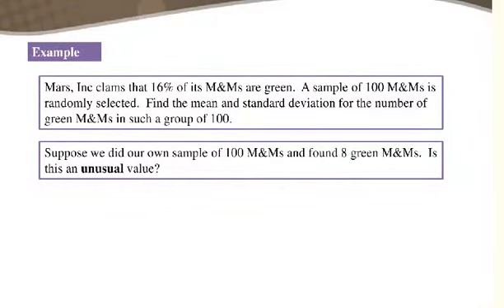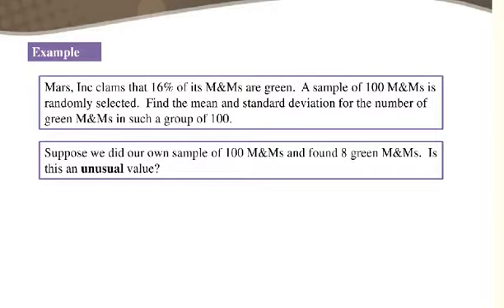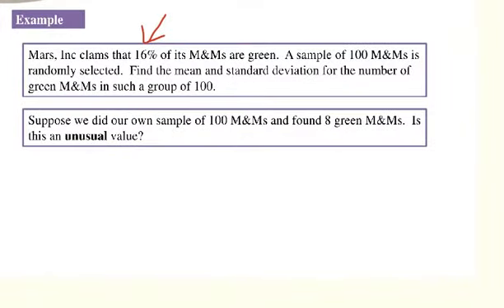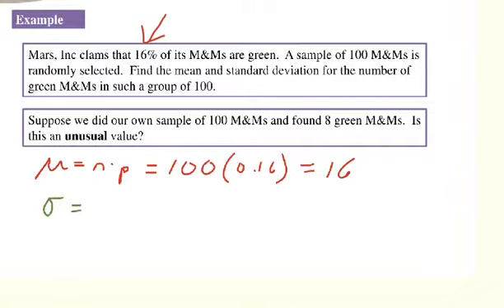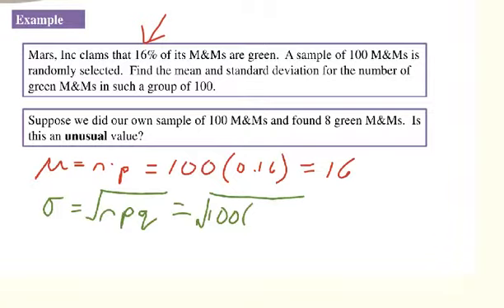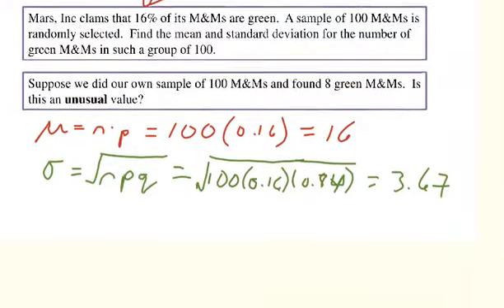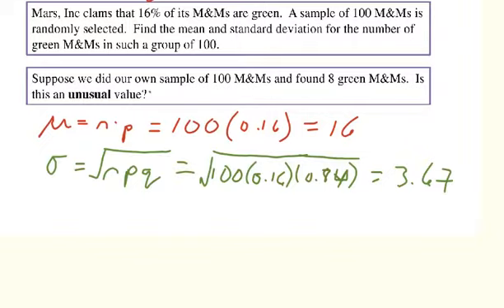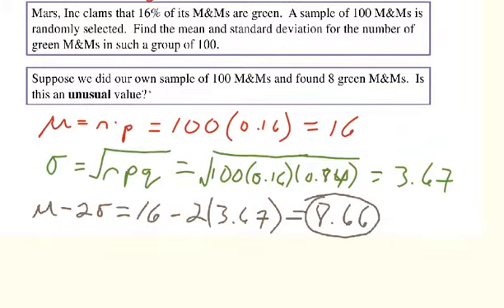Example 5 4 1